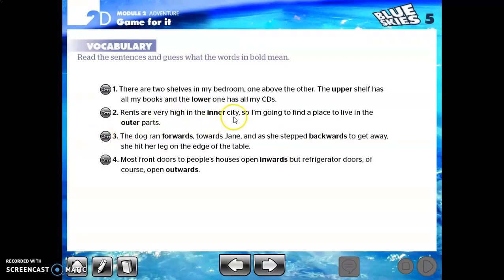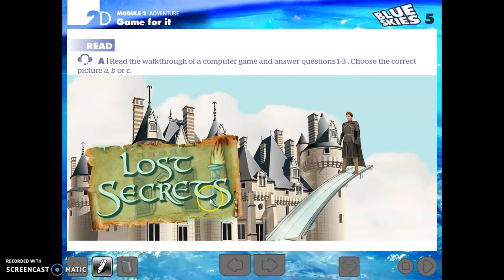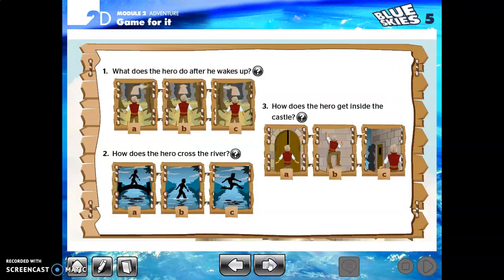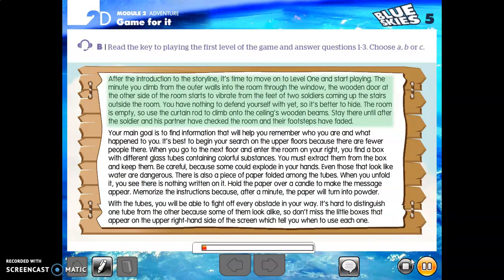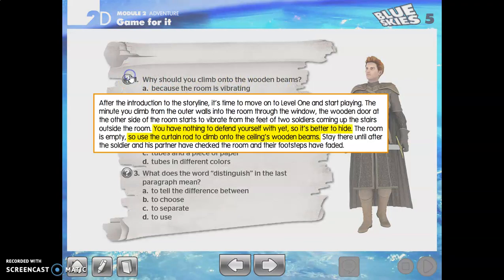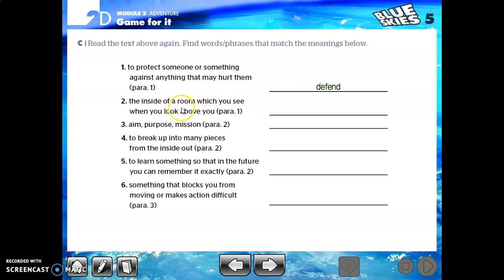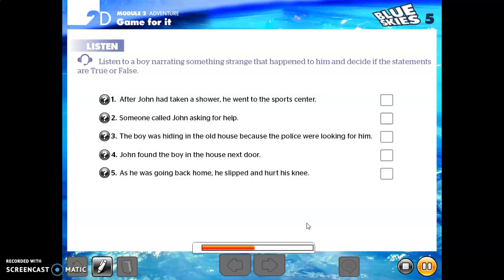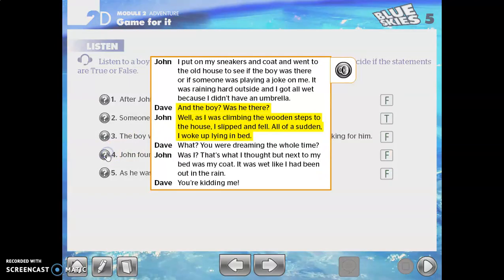11th Lesson 2D Open Skies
Tutorial for Lesson 2D Open Skies 5, 11th grade 2020